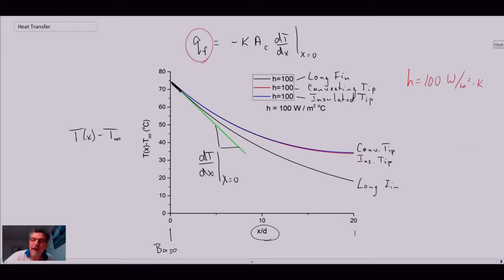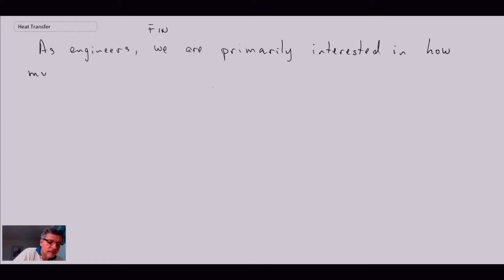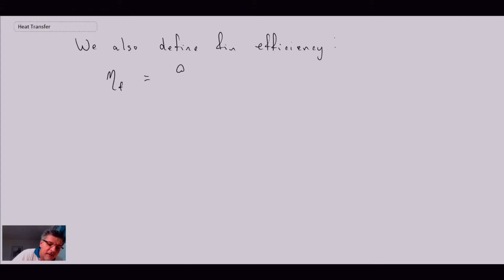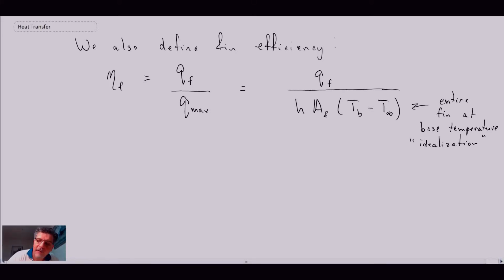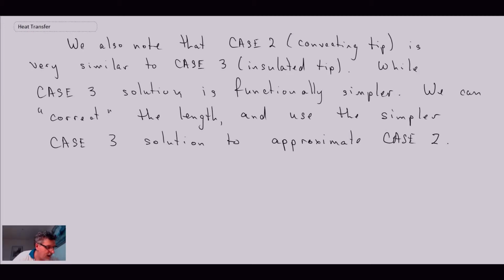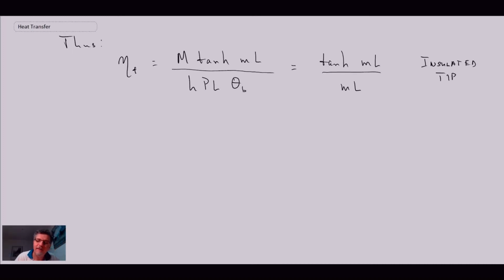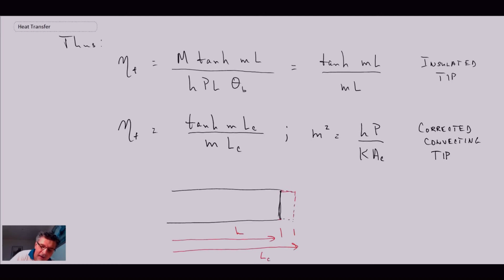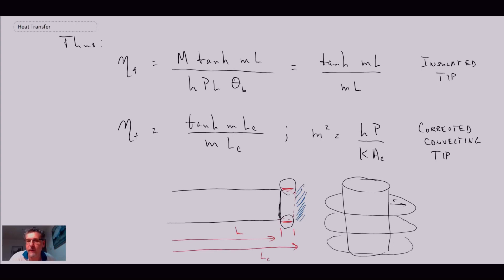Heat Transfer L9 p1 - Fin Efficiency and Corrected Length.(كورس انتقال حرارة)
Heat Transfer L9 p1 - Fin Efficiency and Corrected Length